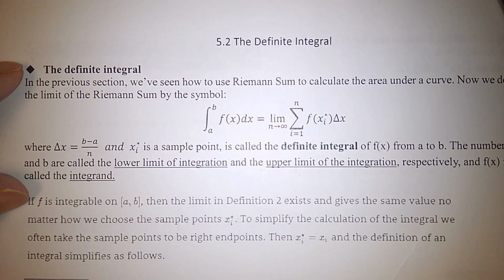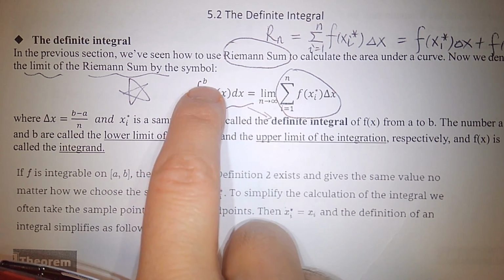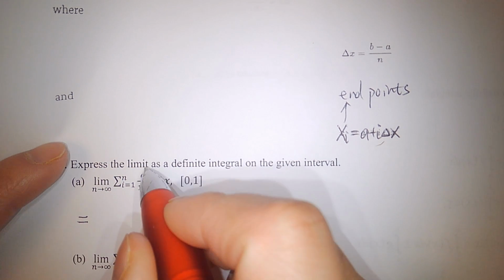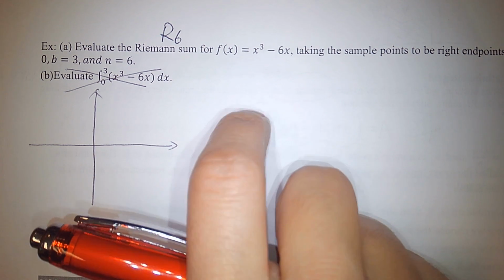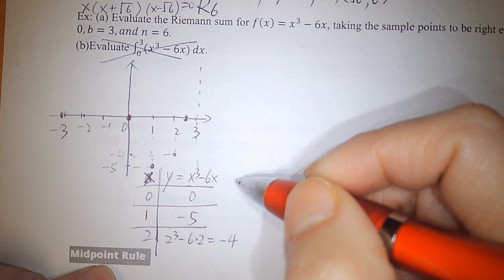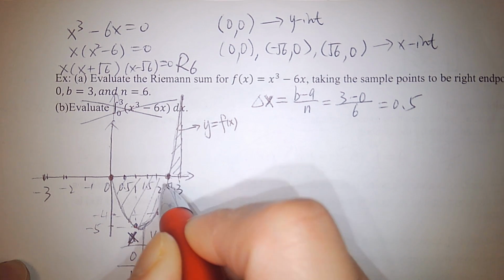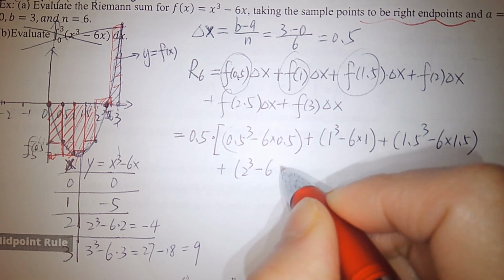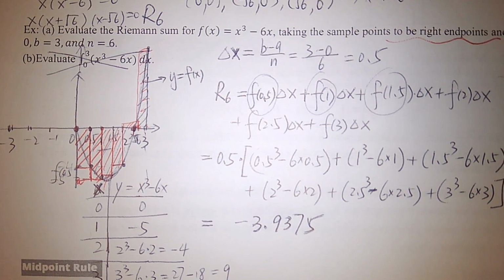Math 211 5.2 part 1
integral